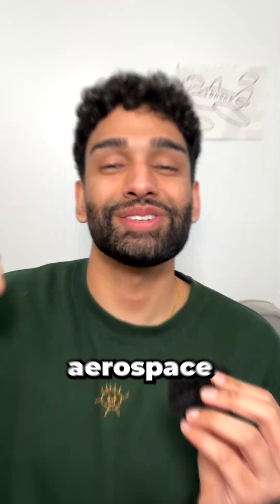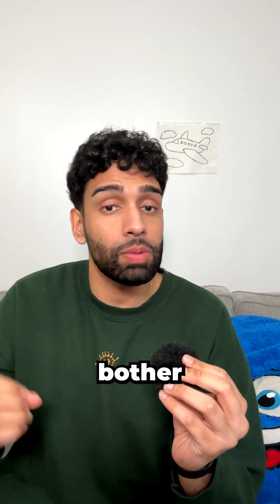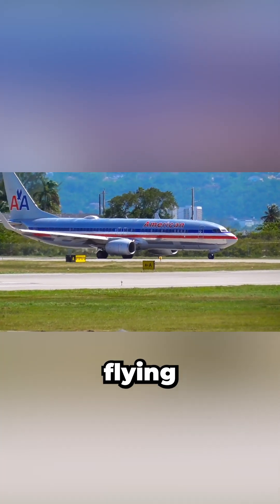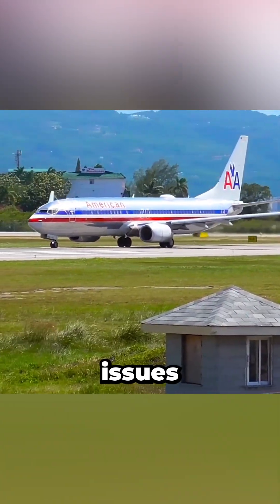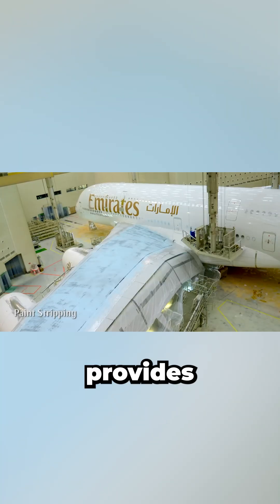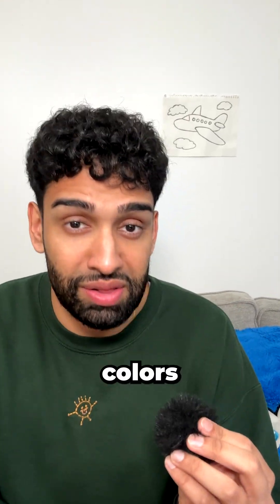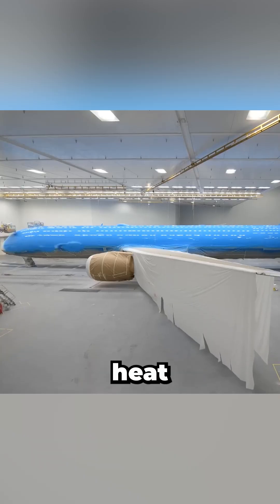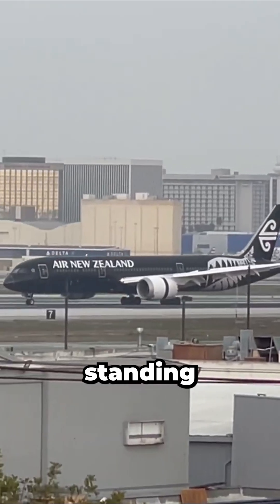Commercial jets are almost always white for a reason